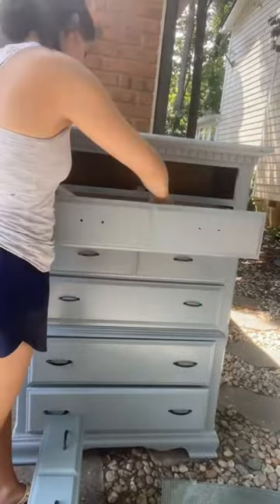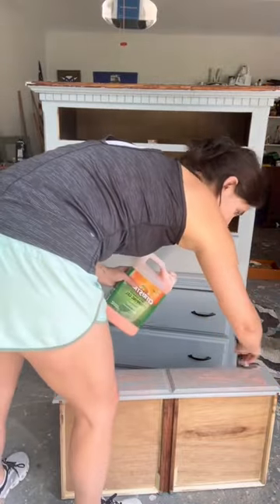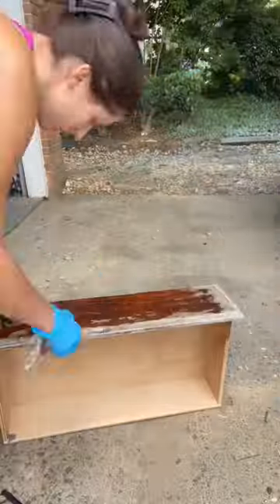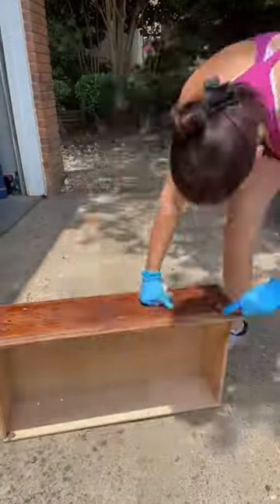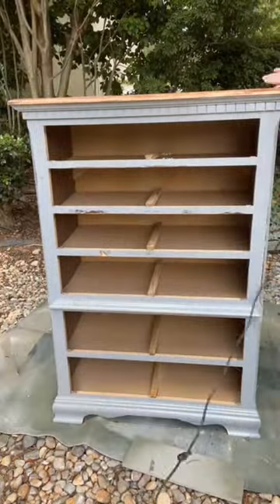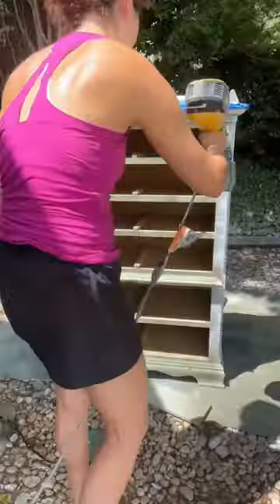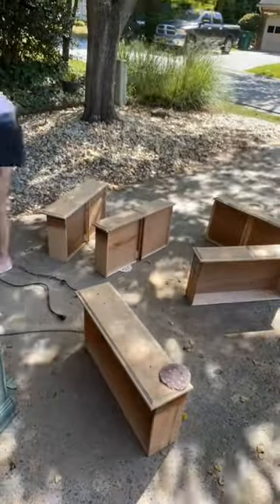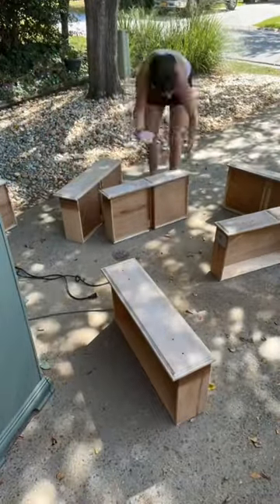DIY Chest Flip! I mean check out those drawers 🤩